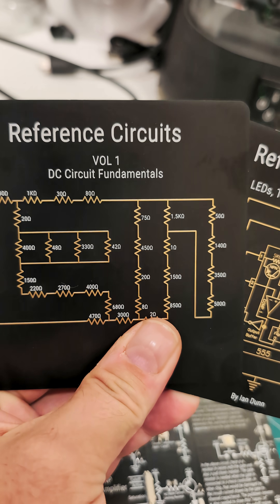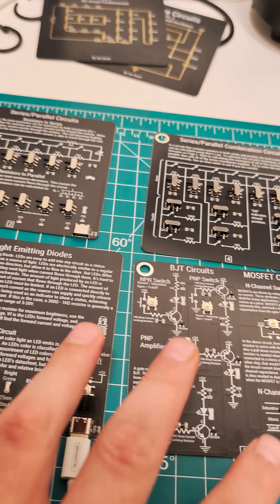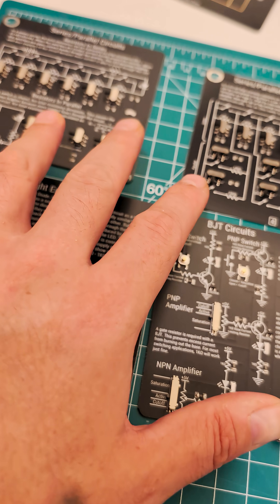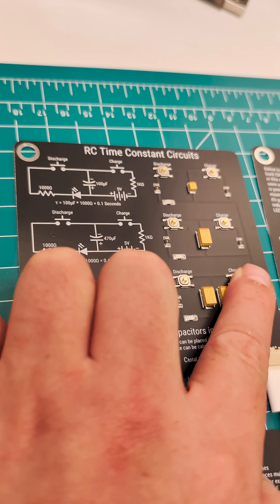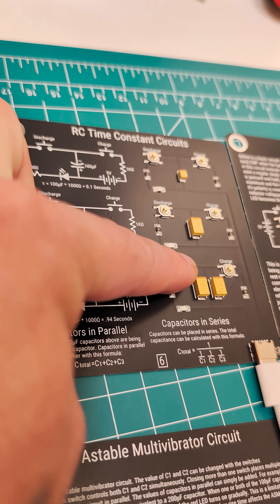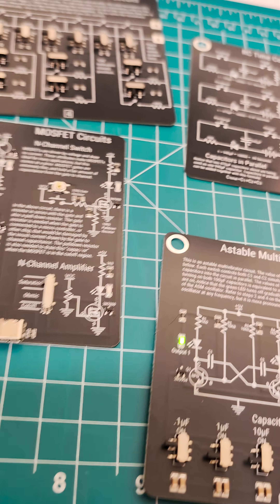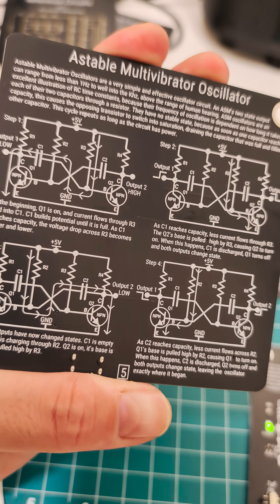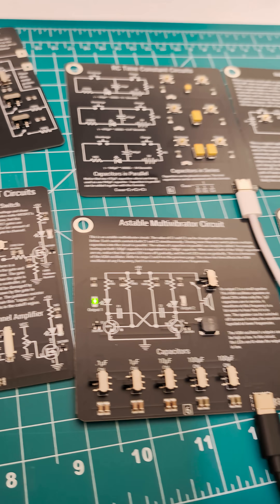Learn Circuits with a Functional PCB Book! Bolt Industries Reference Circuits Vol 1 & 2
Is it a book? is it PCBs? is it the most amazing way to learn about electronics? YES YES YES!  Check out Bolt Industries: